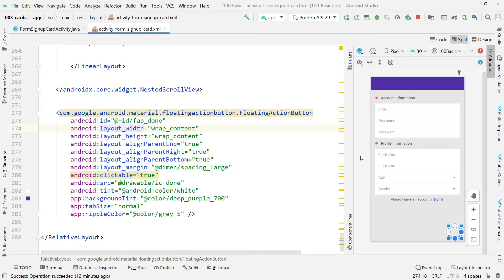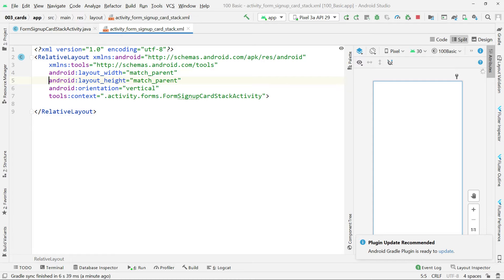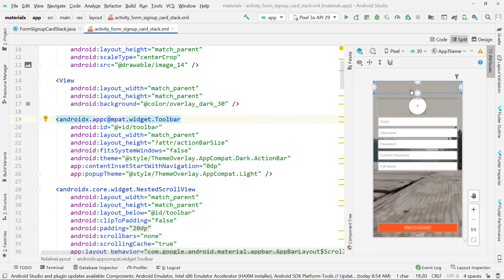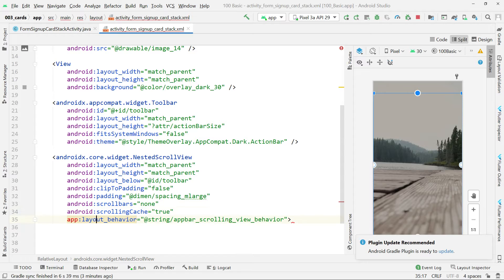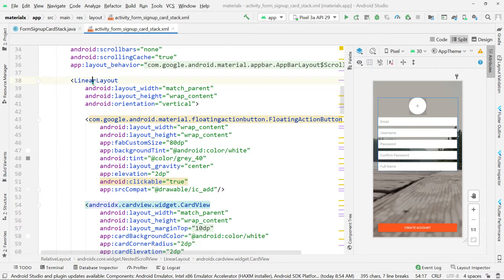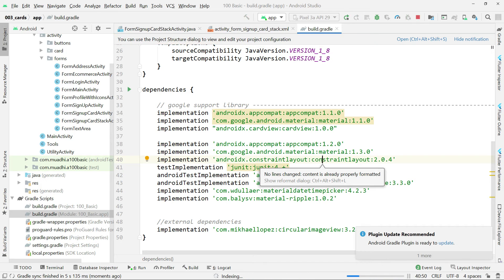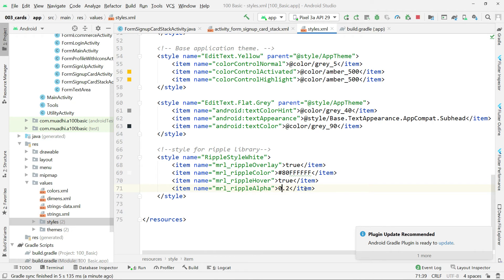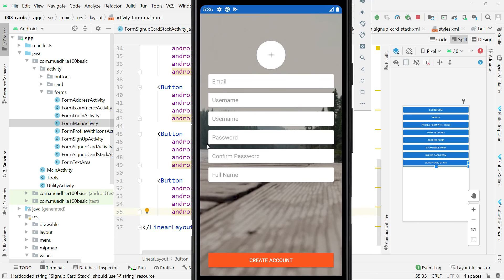Day 17. Android Material UI Challenge - Signup Card with Image background form